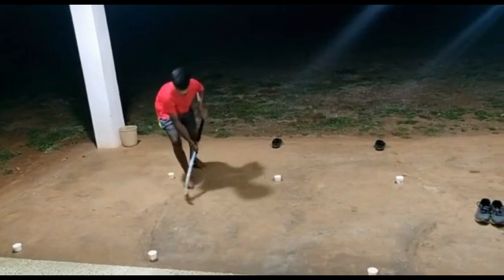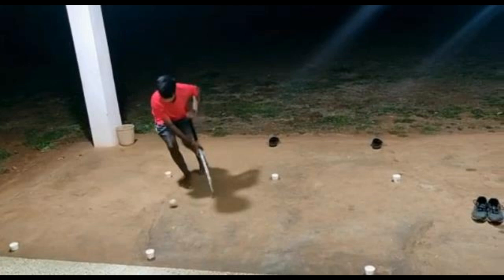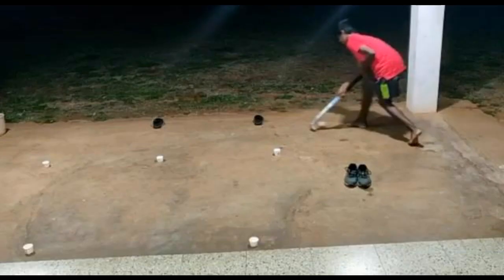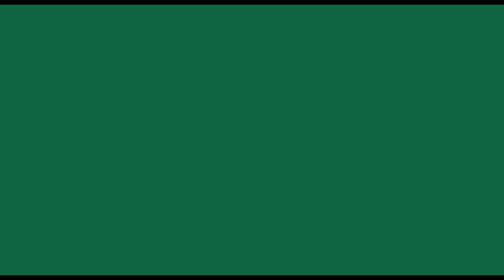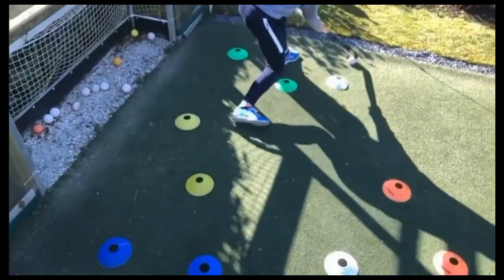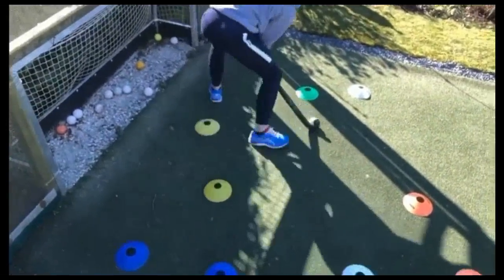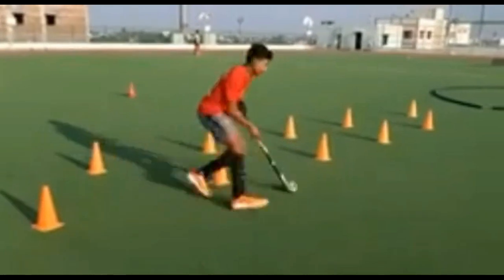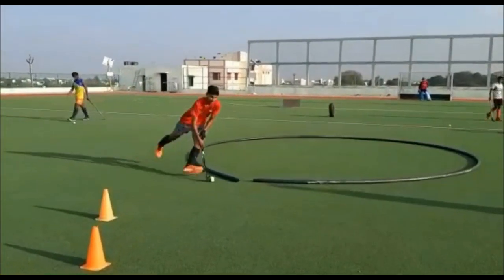Old School and New School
The coaches who produced the videos I used are Ramakrishnan Rajunaidu
and Pieter Jongerius

Your dribbling with the ball is as unique as your handwriting and no style is absolutely correct while another is 'wrong'. The criteria for good movement with the ball, just as with passing, are effectiveness and efficiency.

I favour a smooth style, ball in constant contact with the stick-head and a player with the ability to draw the ball back from a jab tackle for example, take the ball round the front of the opponent's stick and play the ball forward again without a significant drop in forward movement of the body, and then accelerate away.

This is very effective use of the space between the ball and the feet, but of course demands that there is a significant distance between the ball and the feet to pull the ball back into. A great many players are quite talented side to side dribblers but never pull the ball back to create time and space for forward movement in another direction. It's a (difficult) skill that is worth developing.